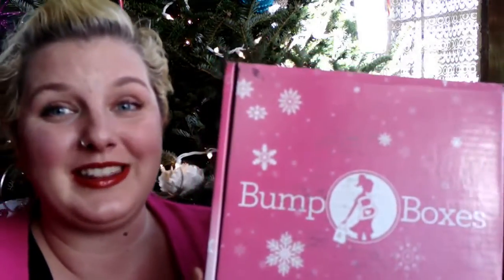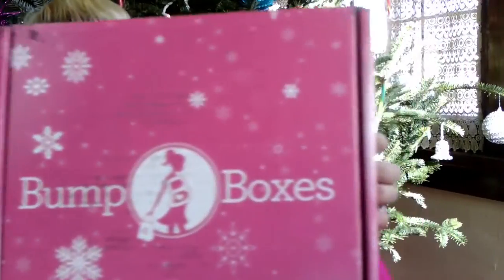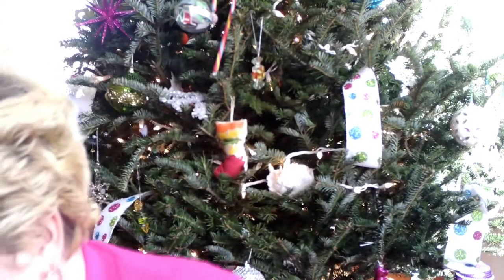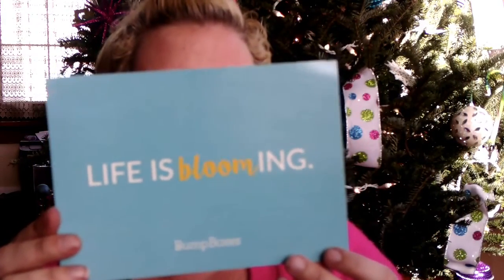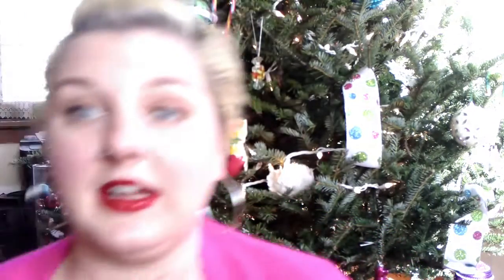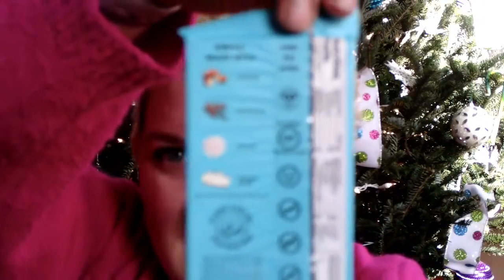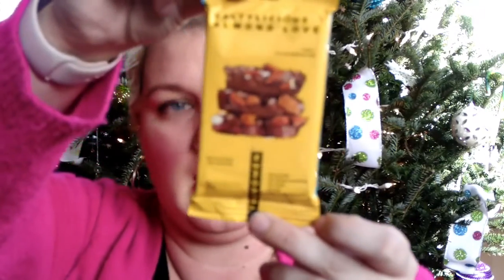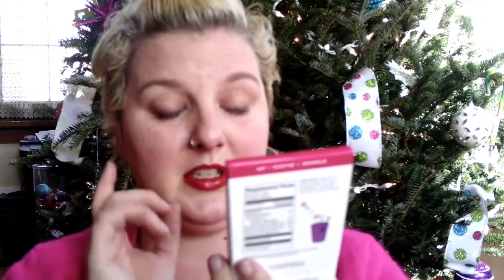Bump Box Unboxing Dec. 2018//First Trimester Bump Box Unboxing//Vegan Pregnancy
I celebrated the news of my pregnancy by ordering myself a Bump Box and I am so happy I did!!! If you are pregnant, no matter how far along, I HIGHLY recommend this as a treat for yourself!!! Or, if you know a pregnant lady, this would make a GREAT gift!!! Bonus...it comes with snacks!!!